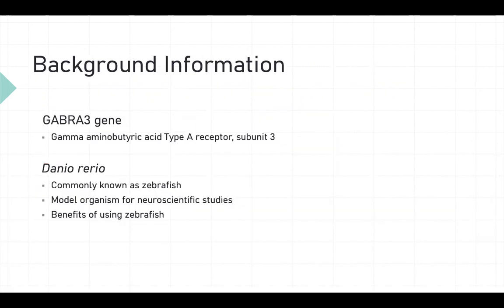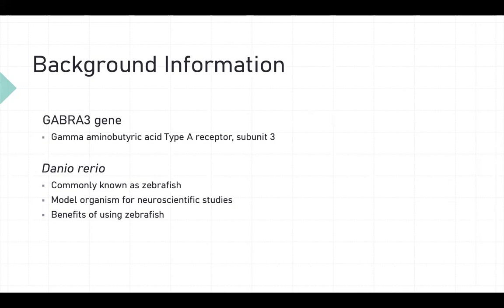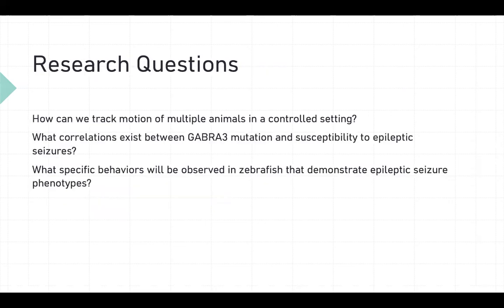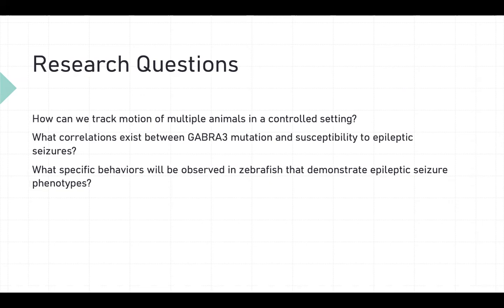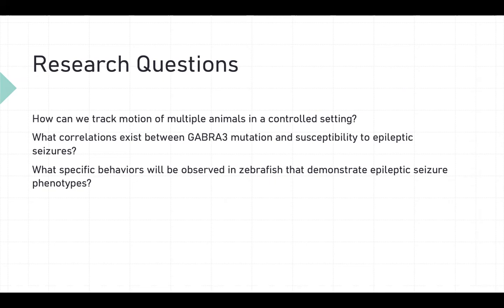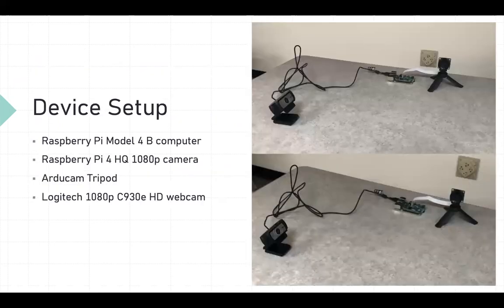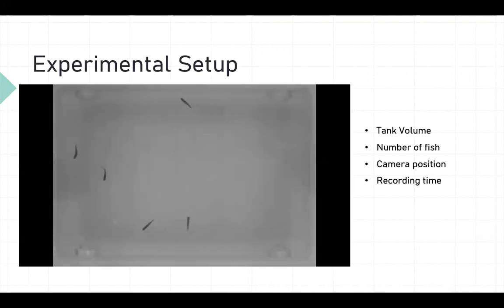Undergraduate Thesis Presentation - OSIDC - Rajeev Raghavan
Here is a quick presentation showcasing the research for my Undergraduate Thesis to be presented at the Massachusetts Undergraduate Research Conference.